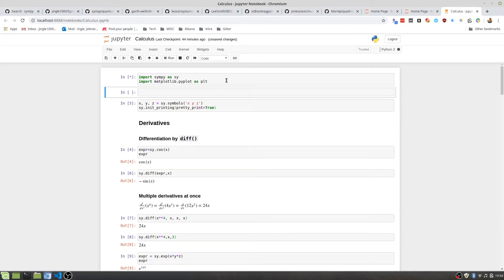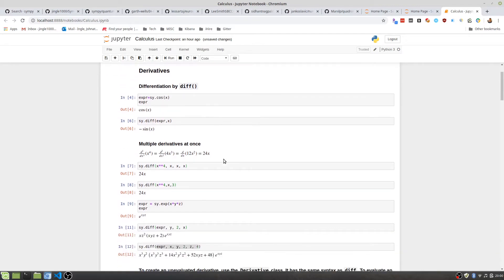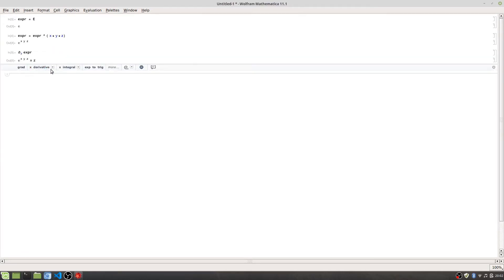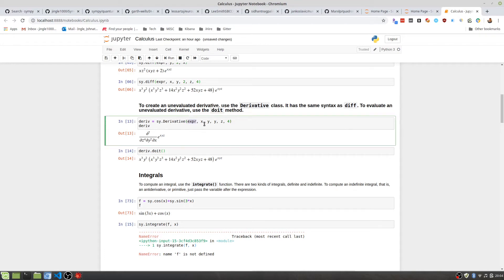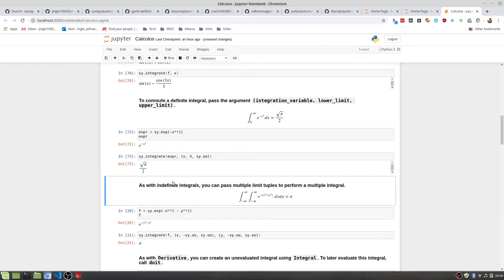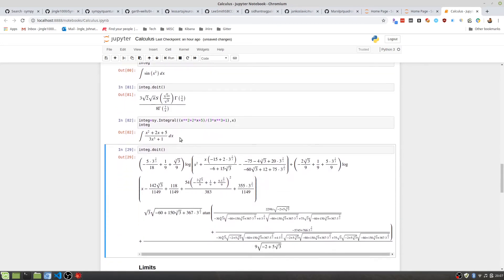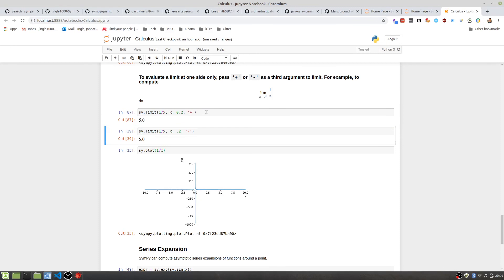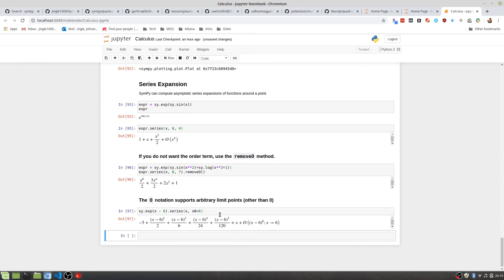Calculus I and Calculus II in Python - Sympy Overview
How to do differentiation, integration, limits, and series expansion.